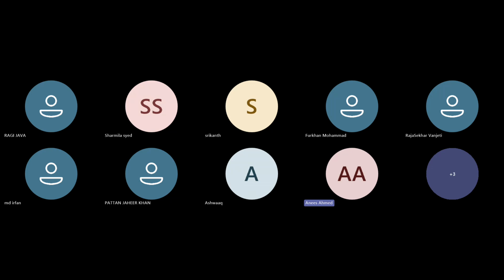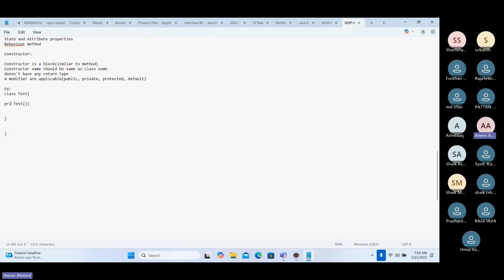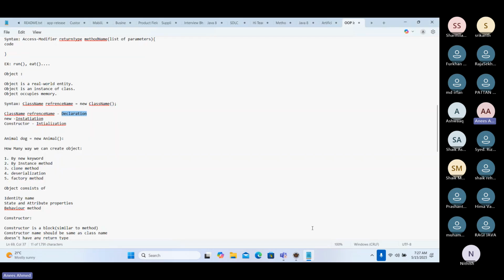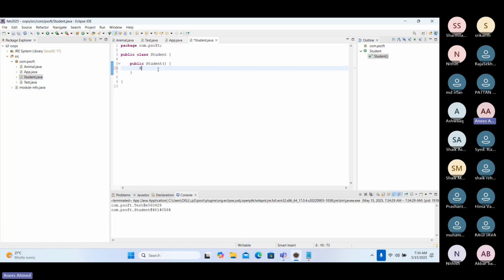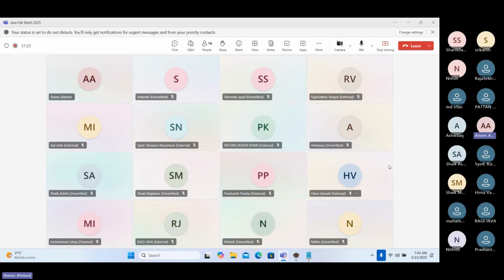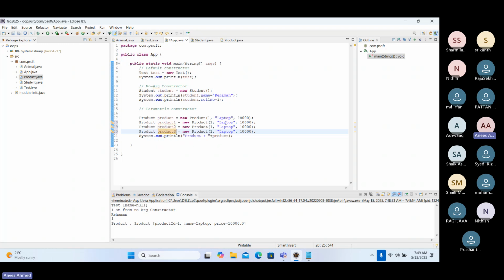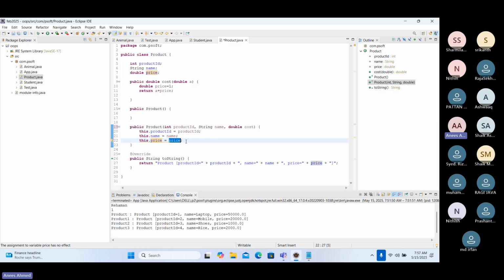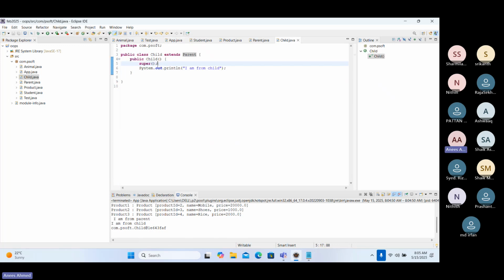Java Feb Batch - Class 10 | Java Basics for Beginners (Step by Step) OOPS 2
OOP concept continue